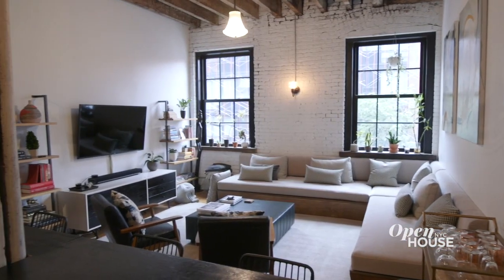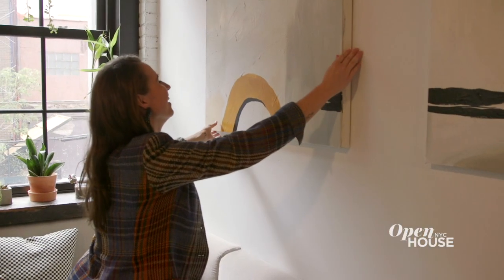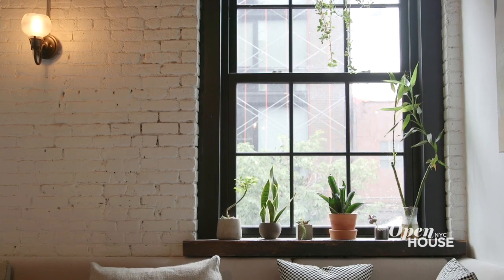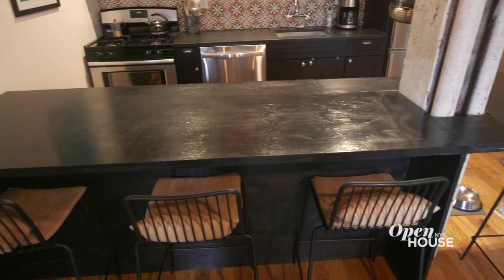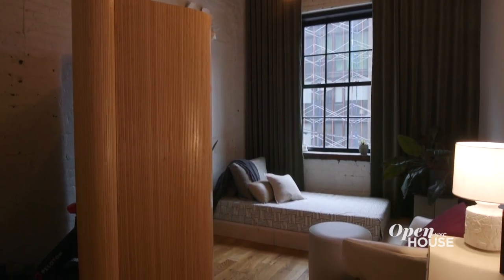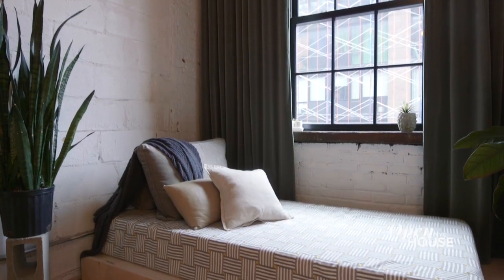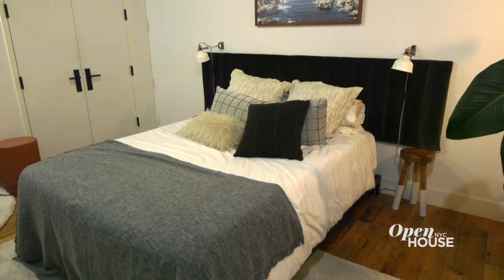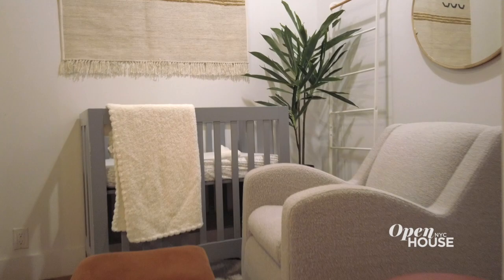Textile Designer Ella Hall's Chic Family Home in Williamsburg | Open House TV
We're in Williamsburg Brooklyn with textile designer Ella Hall. Ella didn't let the small scale of her apartment stop her from making a big design statement, turning her space into a comfortable and chic family home that's high on both form and function.